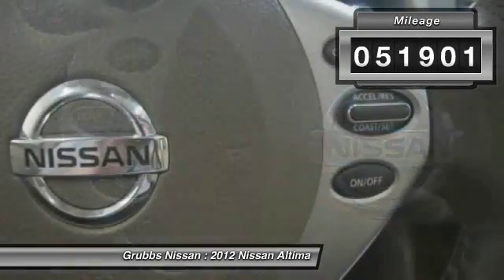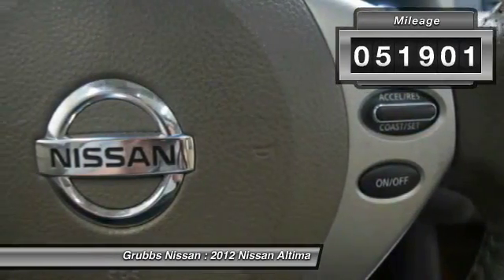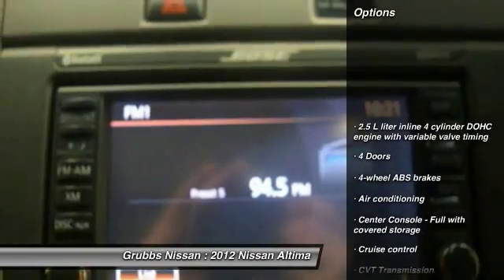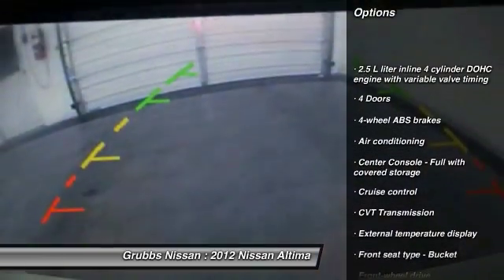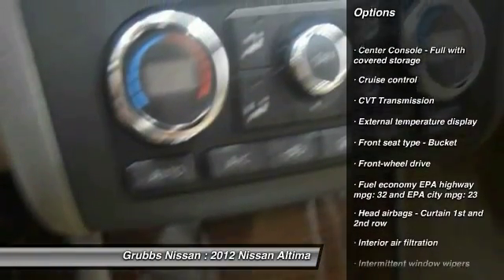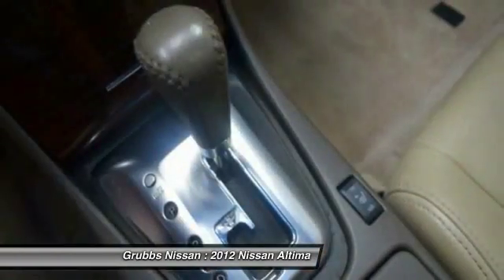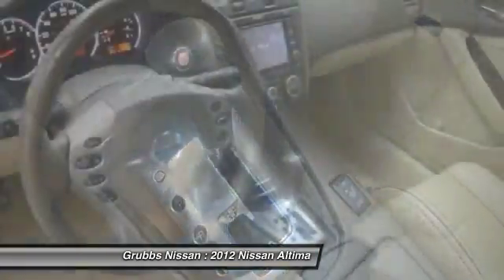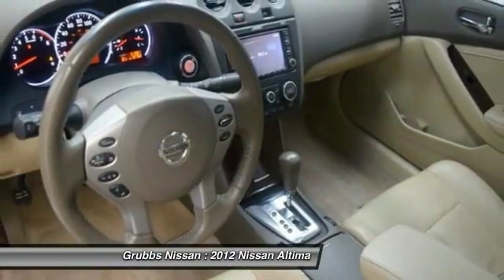2012 Nissan Altima Bedford, Fort Worth, Dallas, Arlington, Hurst TX N17829A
2012 Nissan Altima 2.5 SL

Grubbs Nissan
310 Airport Fwy

Looking for the right ? Today could be your lucky day. With 51901 miles, this Winter Frost Pearl, 2012 Nissan Altima equipped with Automatic transmission could be yours. Request more information and set up a test drive right away.